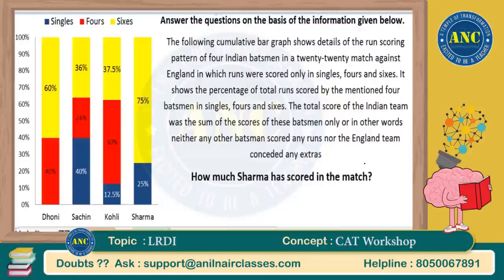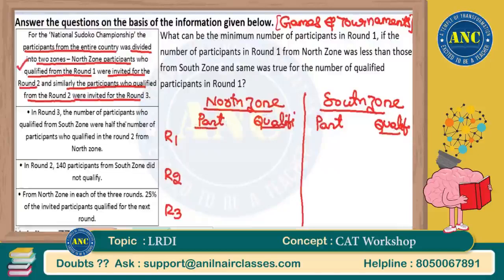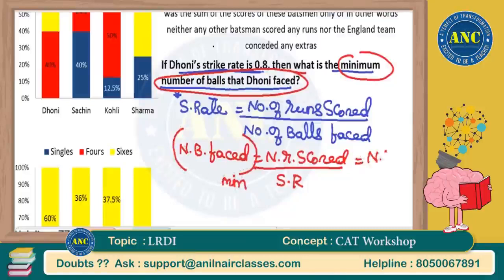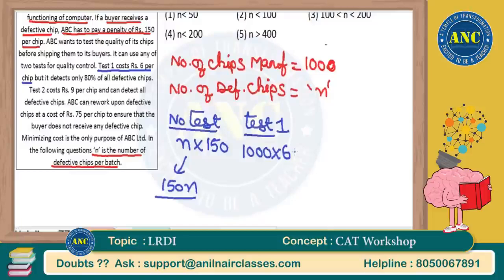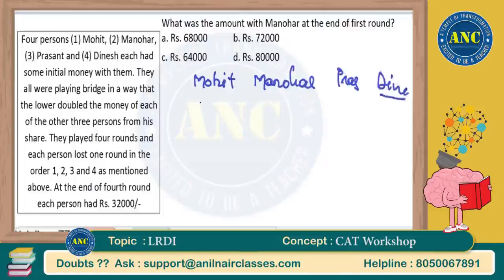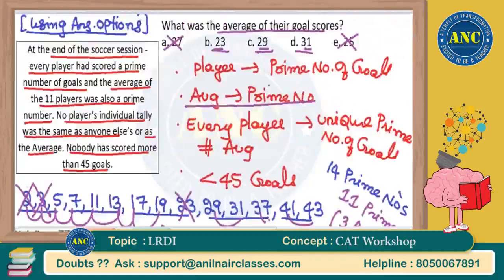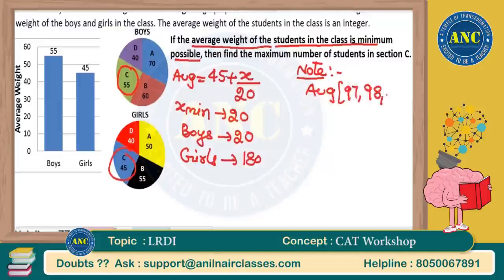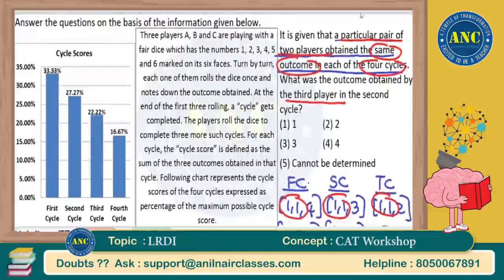LRDI Special Workshop | CAT 2020 | Anil Nair Classes | Tricks, Concepts and Shortcuts